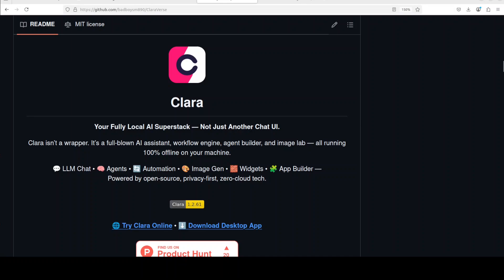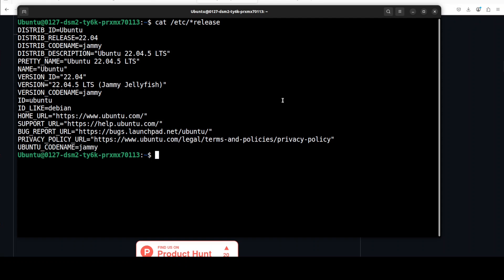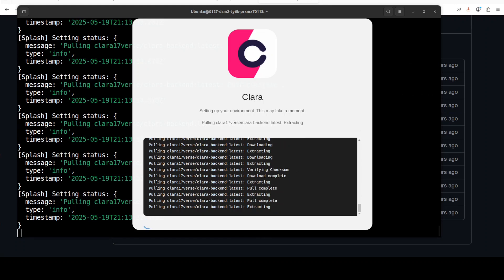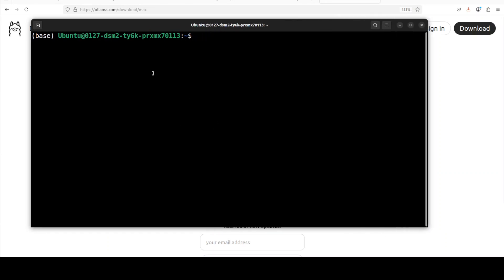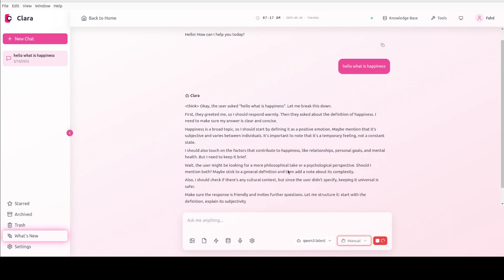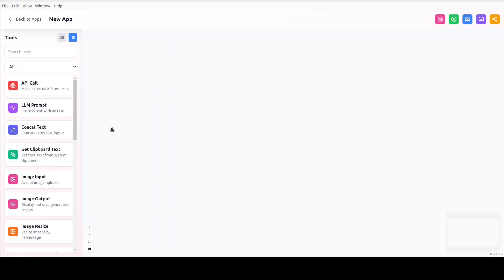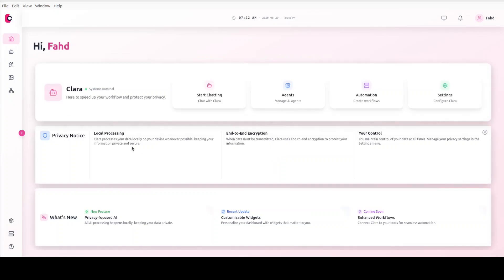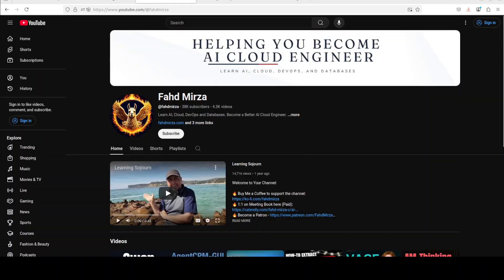Install Clara with Ollama: Offline, Modular AI Workspace (LLMs + Agents + Automation + Image Gen)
This video locally installs Clara which is a full-blown AI assistant, workflow engine, agent builder, and image lab — all running 100% offline.